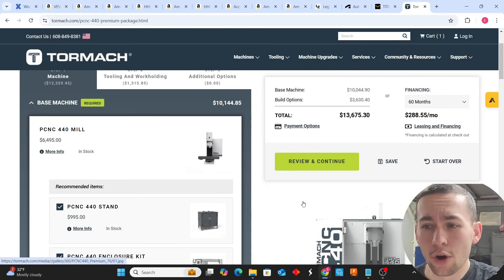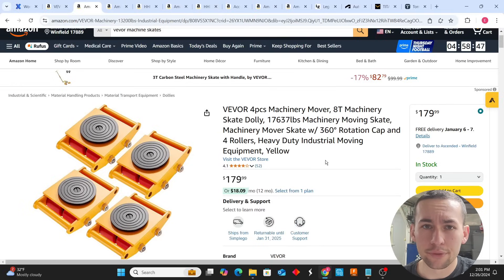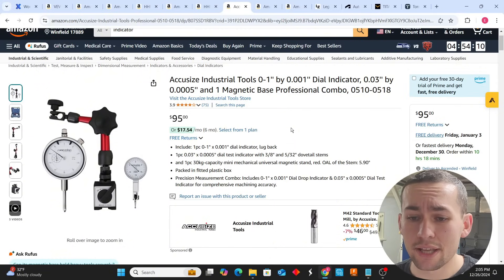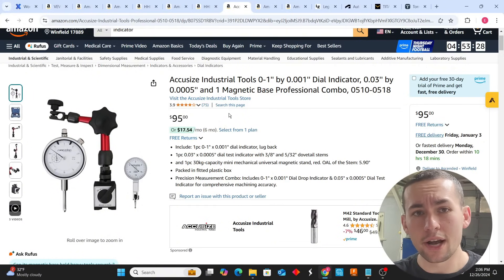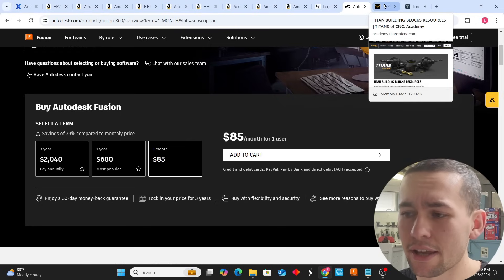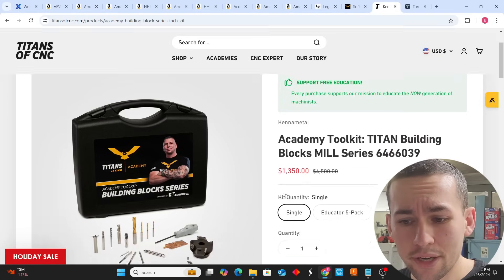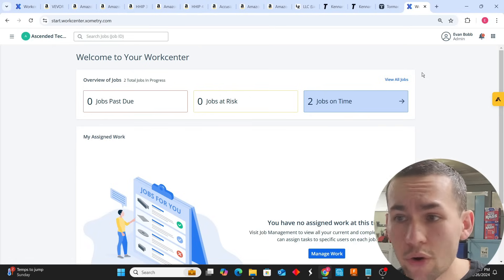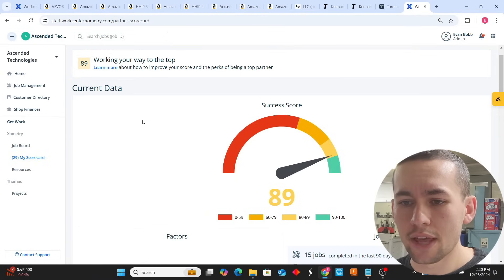Starting A Machine Shop In 2025: Zero Experience Guide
In this video we discuss how to start a machine shop in 2025 with almost Zero Experience.
We discuss topics like Machinery financing, What goes into cnc machine purchasing decisions as your first machine before you learn how to program. We review variables like electrical, weight, and size requirements.
We then review item requirements like Machinery movers, air compressors, inspection equipment, Ect.
From here we progress into the Titans of CNC Academy educational series, starting an LLC, Joining Xometry, And making money.

--Links--

►Vevor Machine Movers (Amazon)
►Accupro Gage Blocks (Amazon)
►Toe Clamps (Amazon)
►Tegara Vise (Amazon)
►Granite Plate 12x8x2 (Amazon)
►Accupro Indicator & magnetic base (Amazon)
►Saw (Amazon)
►Air compressor (Amazon)
►Heater (Amazon)

Join the Xometry Supplier Network:
Email direct for assistance Or Xometry.com

A violinist played for 45 minutes in the New York subway.  A handful of people stopped, a couple clapped, and the violinist raised about $30 in tips.
No one knew this, but the violinist was Joshua Bell, one of the best musicians in the world. In that subway, Joshua played one of the most intricate pieces ever written with a violin worth 3.5 million dollars.
Two days before he played in the subway, Joshua Bell sold out a Boston theatre, and the seats averaged about $100.
The experiment proved that the extraordinary in an ordinary environment does not shine and is so often overlooked and undervalued.
There are brilliantly talented people everywhere who aren't receiving the recognition and reward they deserve. But once they arm themselves with value and confidence and remove themselves from an environment that isn’t serving them, they thrive and grow.
Your gut is telling you something. Listen to it if it's telling you where you are isn't enough!
Go where you are appreciated and valued.
Know Your Worth.